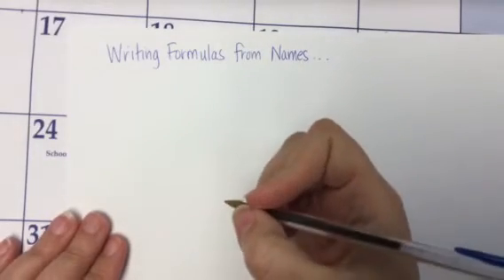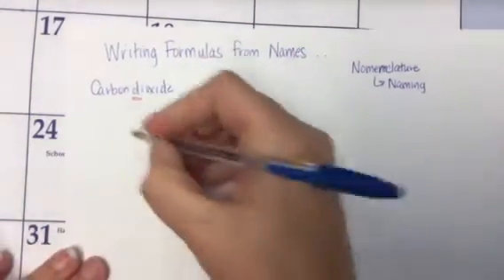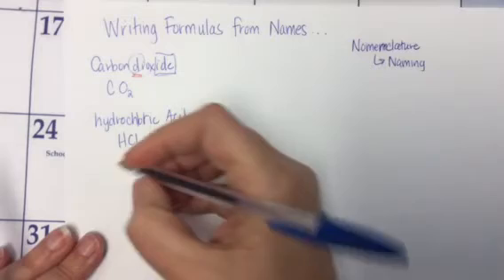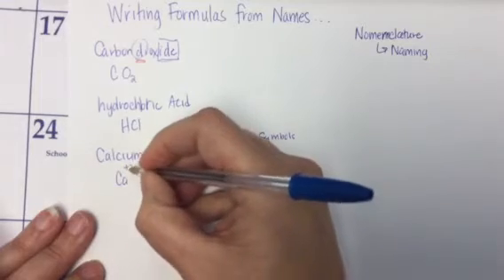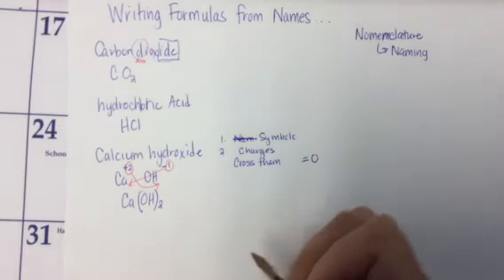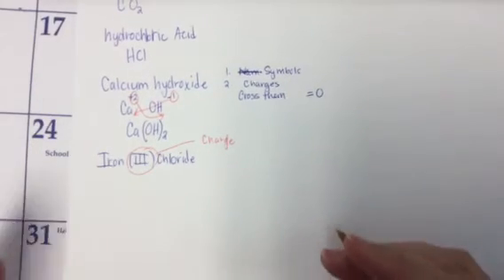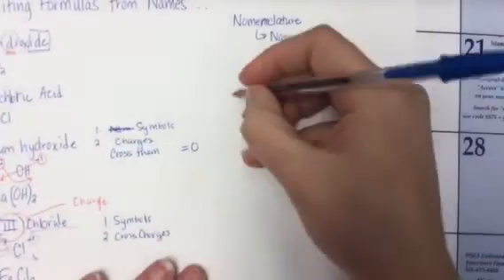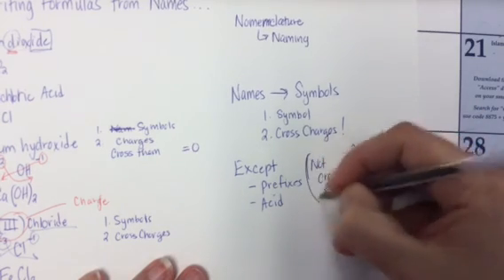Writing Formulas from Names